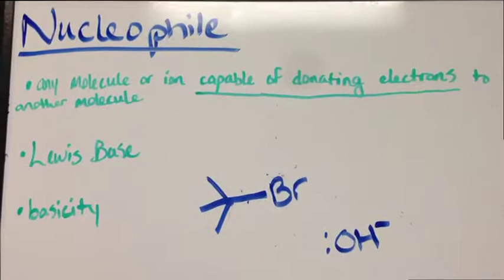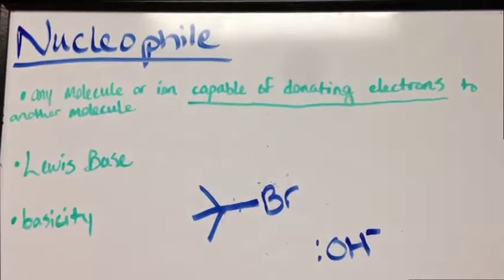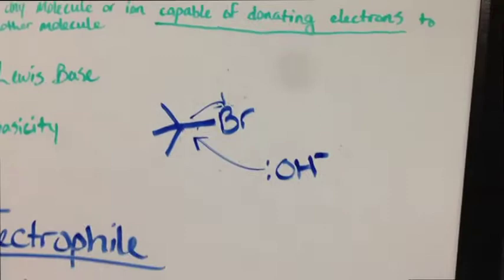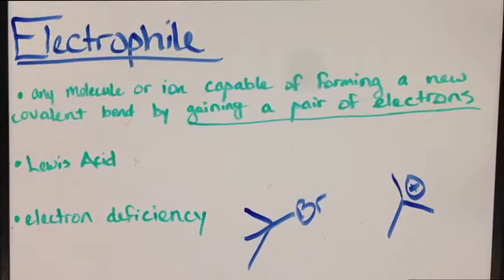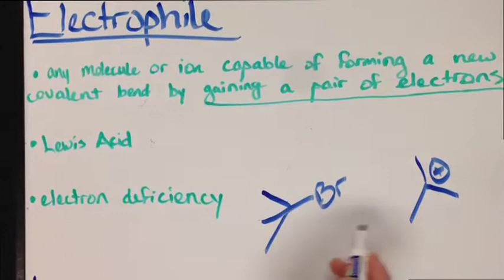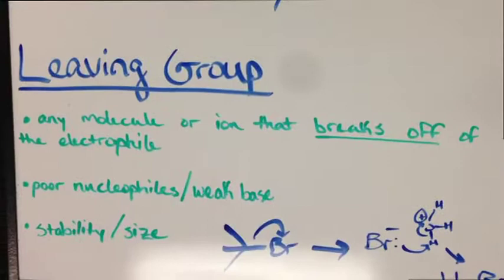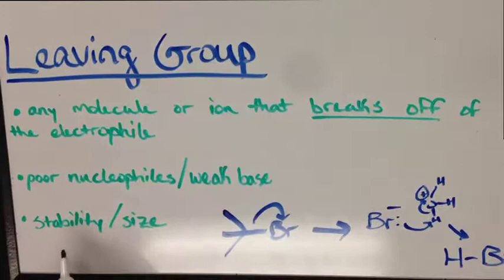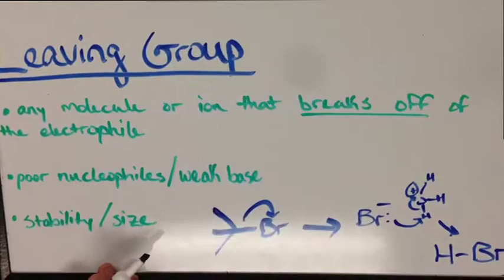Chemical Reaction Mechanisms - An Introduction